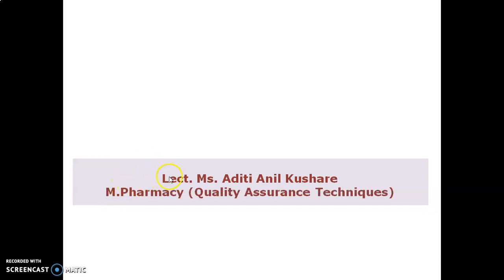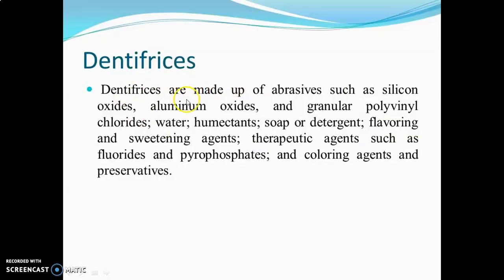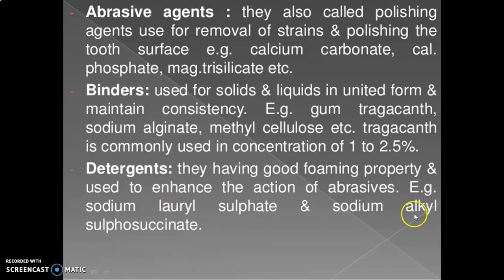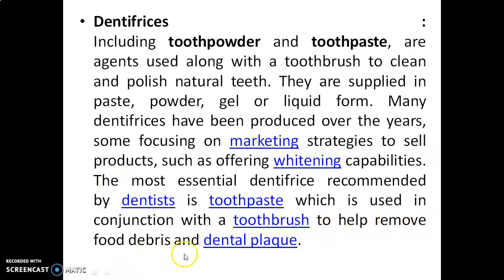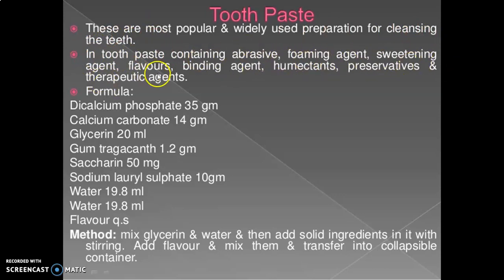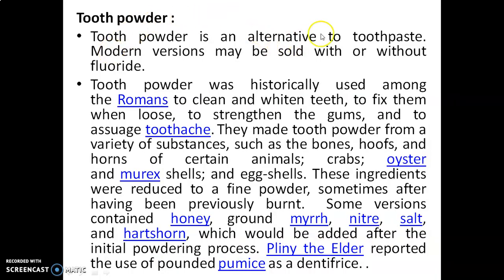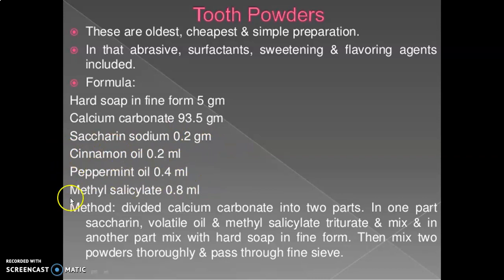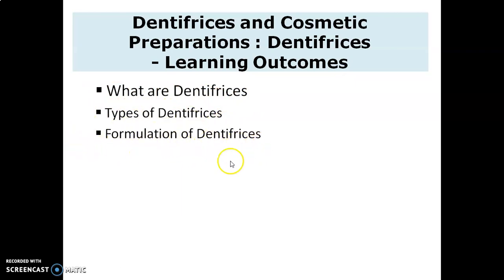DENTAL AND COSMETIC PREPARATIONS : DENTIFRICES